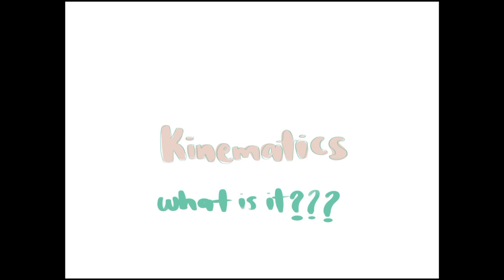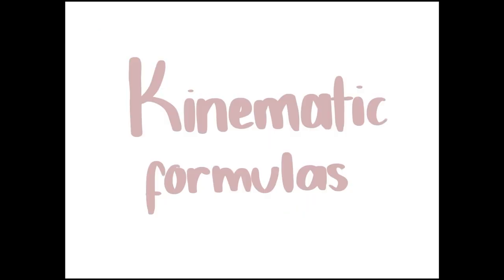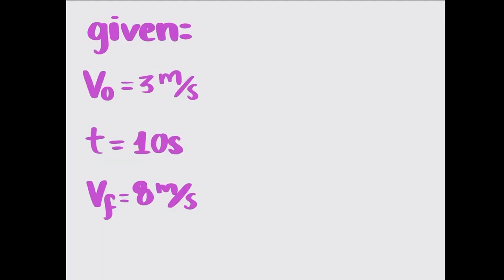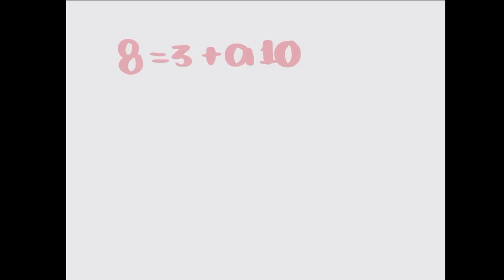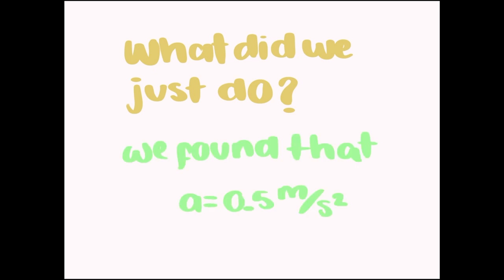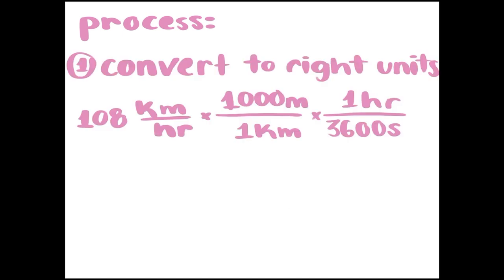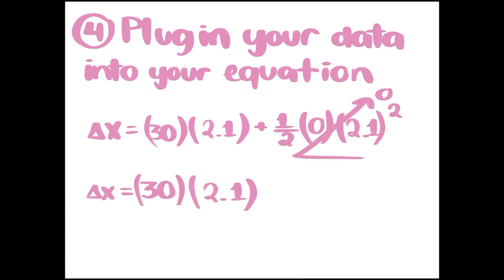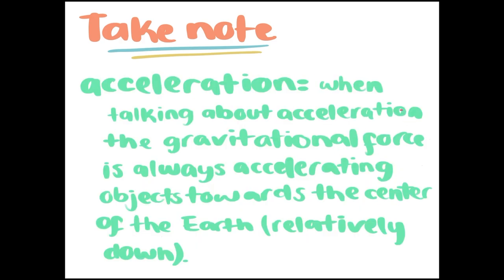Kinematics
This is an overview video of kinematics, which is the study of motion. This video will introduce each property and how to use these properties to describe motion. The kinematics formulas will be applied in two examples.